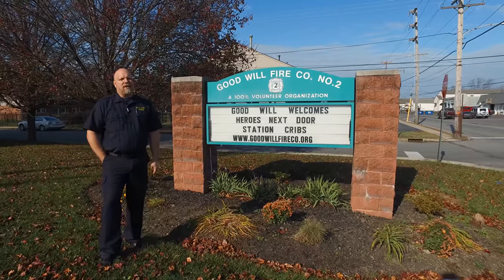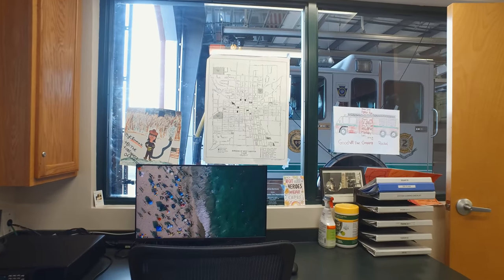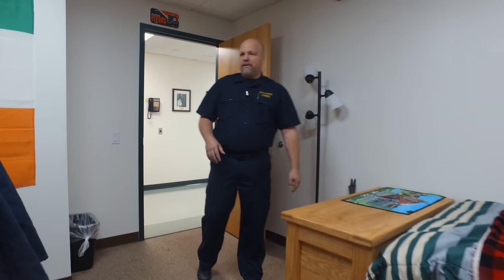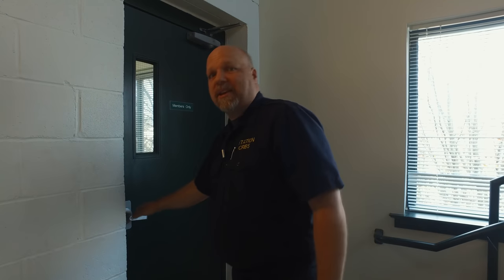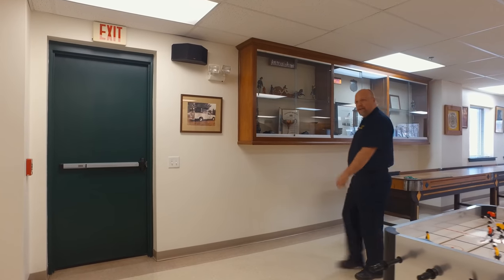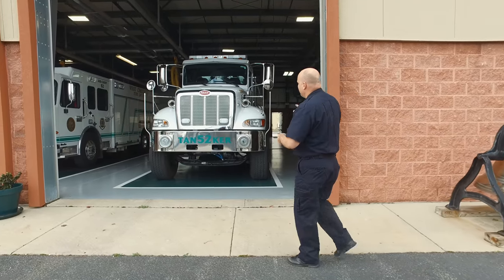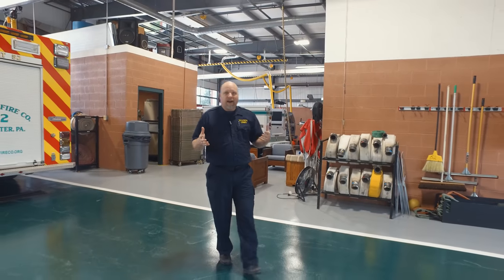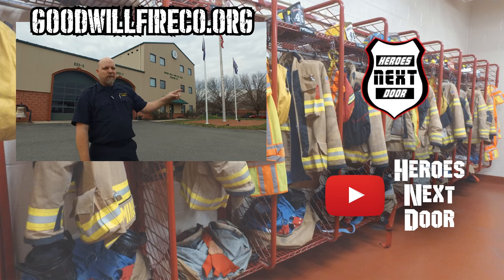INSIDE Good Will Fire Company No. 2 | Station Cribs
This week we take an inside look at Good Will Fire Company No. 2 in West Chester, PA! This is one of the three West Chester fire stations! We take a tour through this beautiful station and check out all of their apparatus. If you are interested in seeing one of the other West Chester Fire Stations check out this video

CORRECTION: This company started in 1833 not 1983.

to find out more about Good Will Fire Company No. 2

Verse of the day:
Don't love money; be satisfied with what you have. For God has said, "I will never fail you. I will never abandon you."
Hebrews 13:5